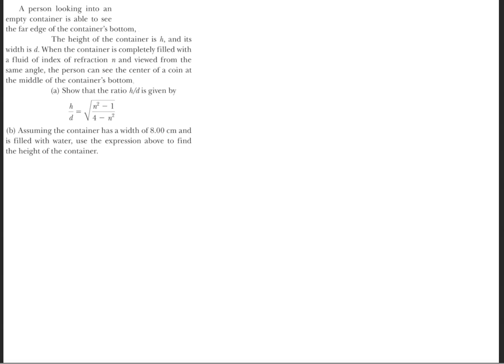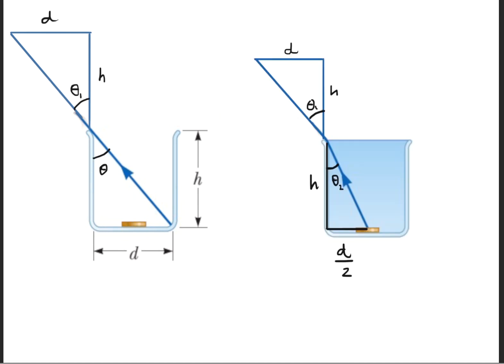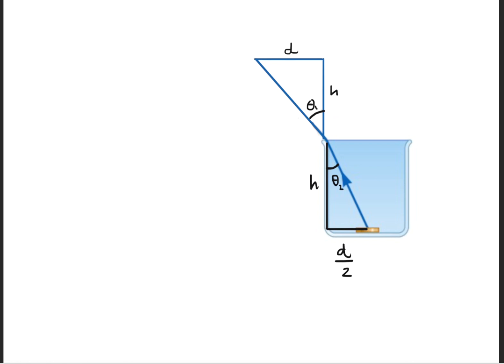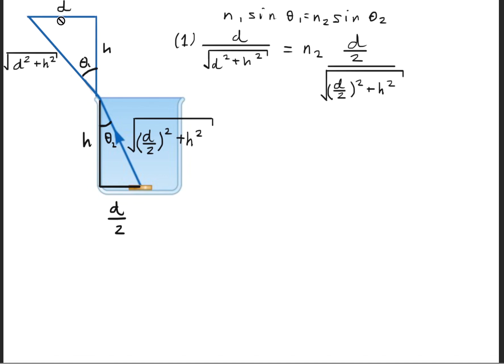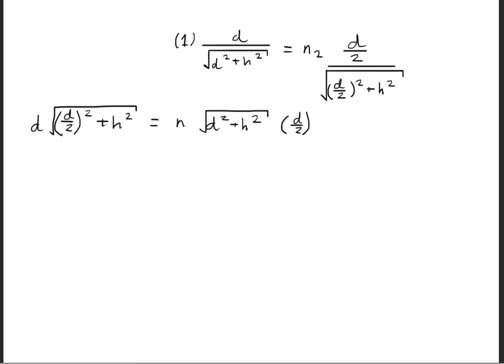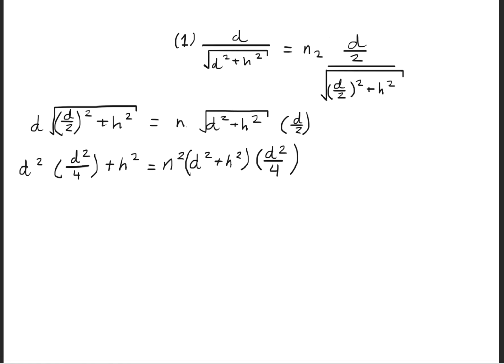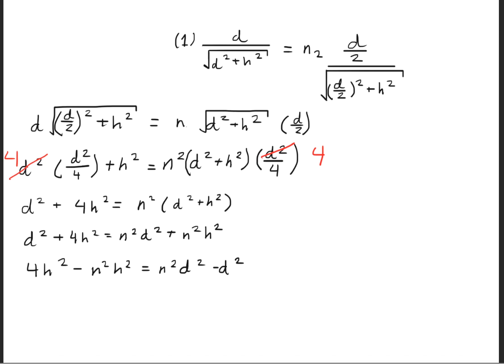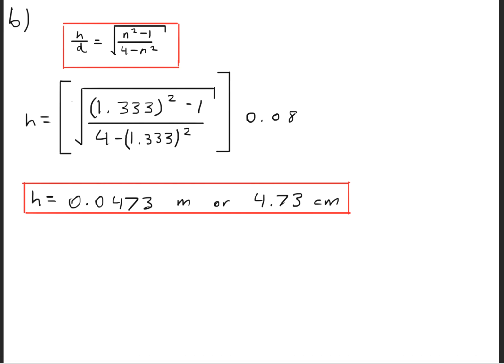A person looking into an empty container is able to see the far edge of the container’s bottom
A person looking into an empty container is able to see the far edge of the container’s bottom, as shown in Figure P22.23a. The height of the container is h, and its width is d. When the container is completely filled with a fluid of index of refraction n and viewed from the same angle, the person can see the center of a coin at the middle of the container’s bottom, as shown in Figure P22.23b. (a) Show that the ratio h/d is given by h/d=Å n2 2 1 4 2 n2 (b) Assuming the container has a width of 8.00 cm and is filled with water, use the expression above to find the height of the container.